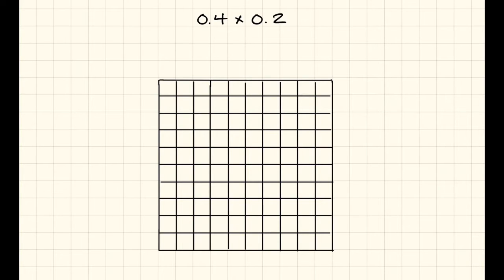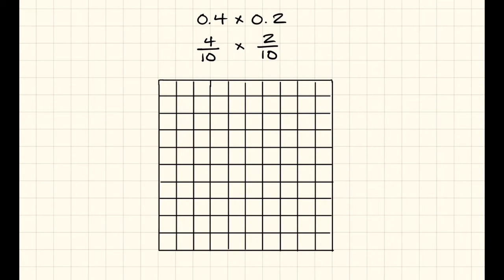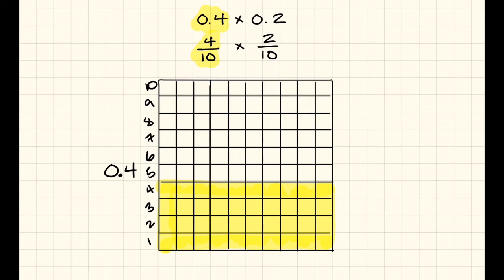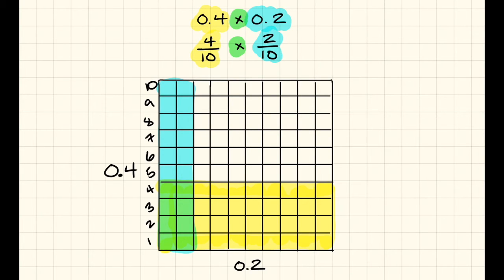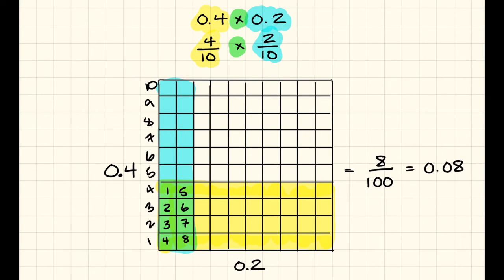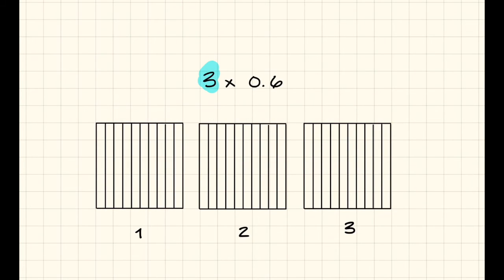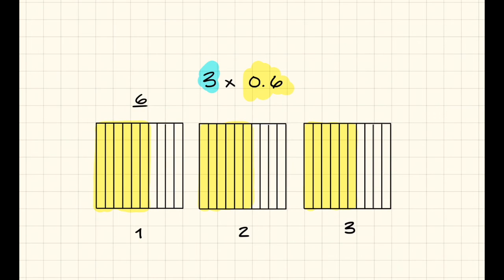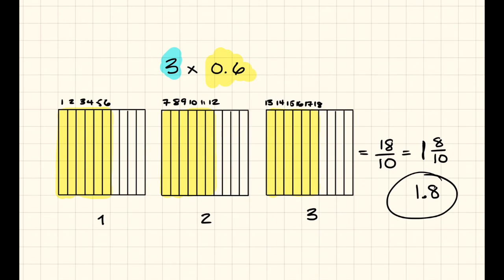Illustrating Multiplying Decimals